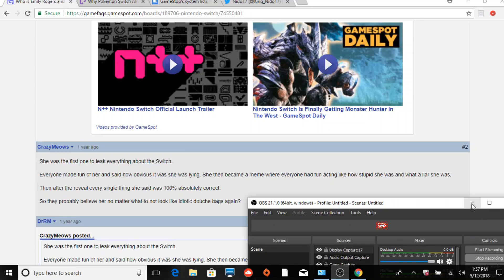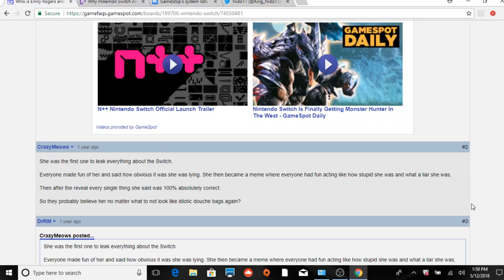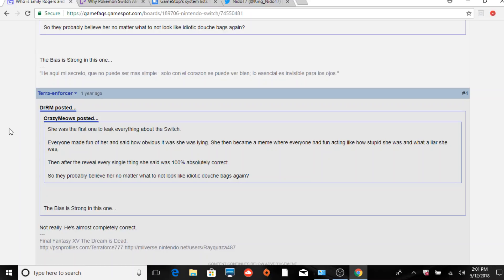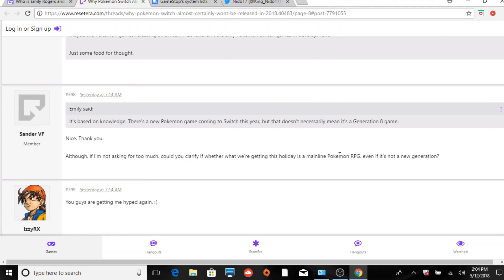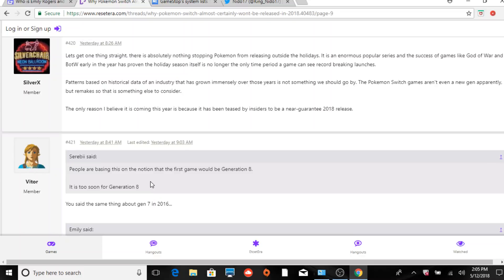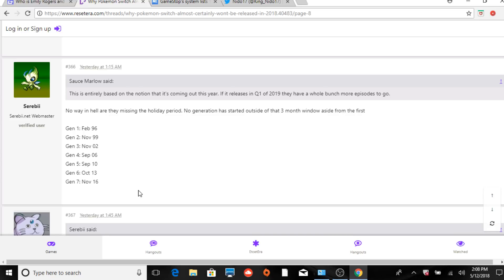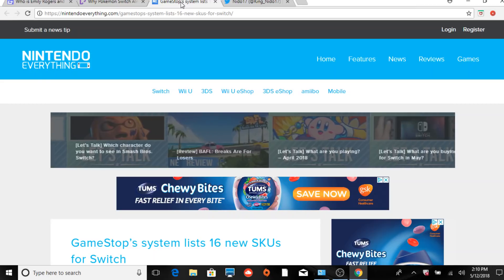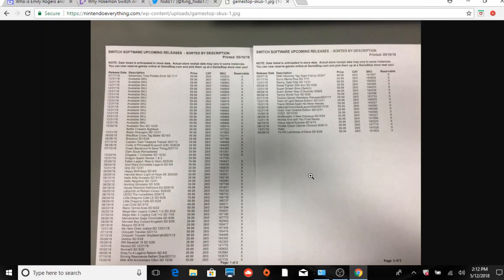POKEMON SWITCH: EMILY ROGERS SAYS 2018!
What's up Nidosquad!!! Today we talk about a thread on Resetera that was discussing a Pokemon Switch game NOT coming out in 2018, however Emily Rogers has other ideas!